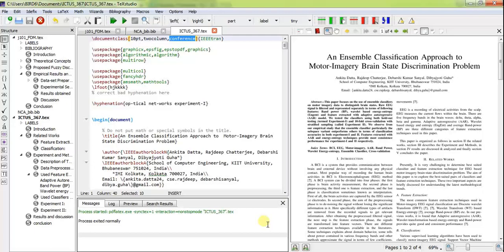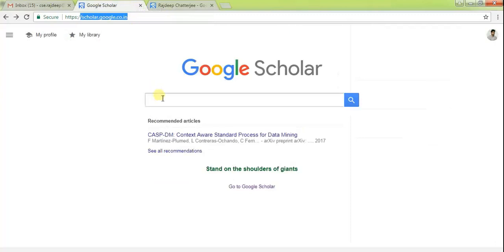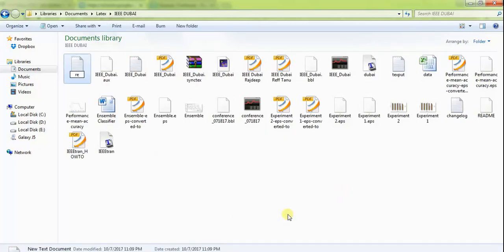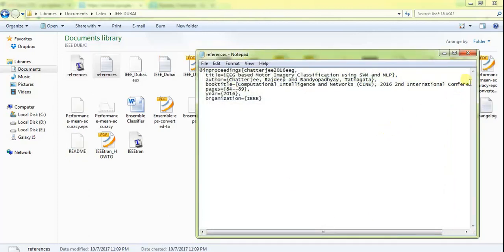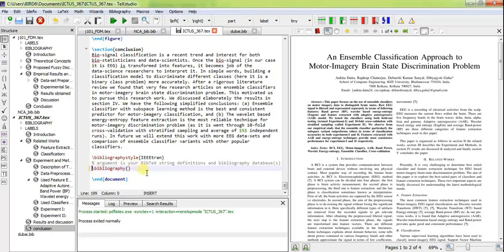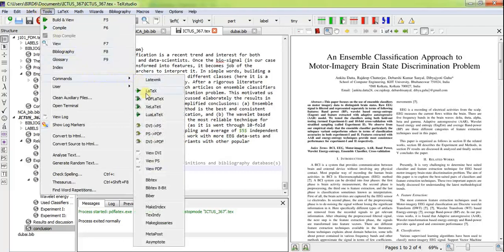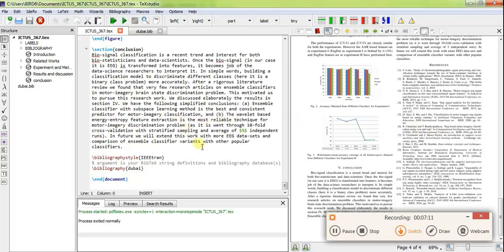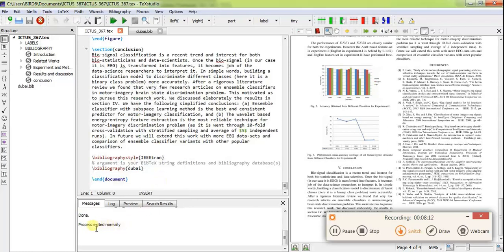Latex Fundamentals 101| Latex Bibliography Generation (IEEE Conferenece Style) | Ep. 2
This Video shows how to generate a .bib file in Latex as per IEEE Conference format